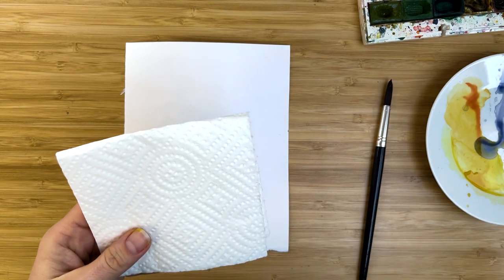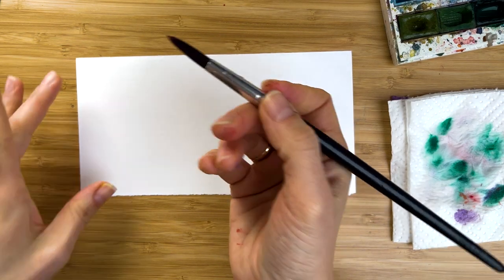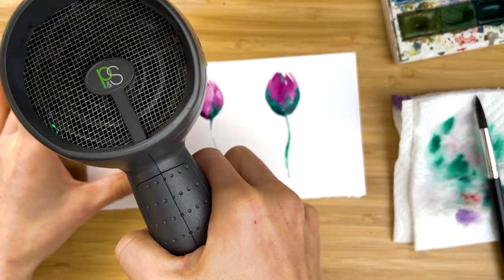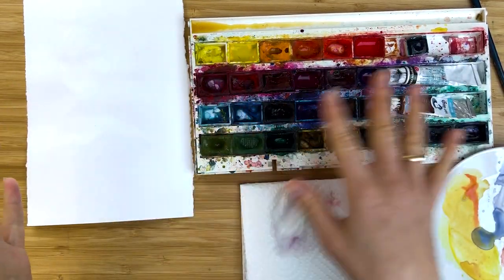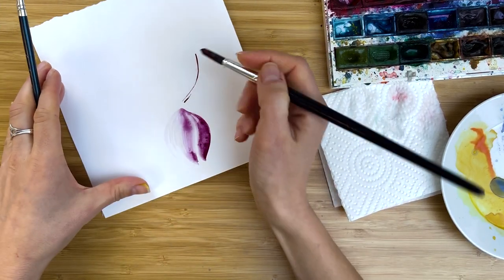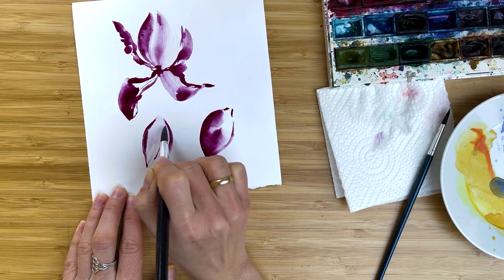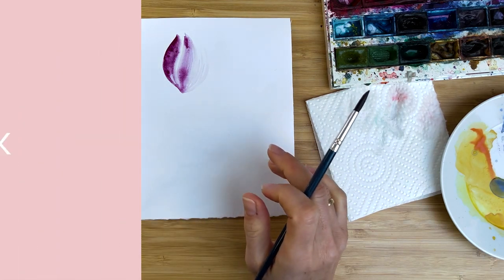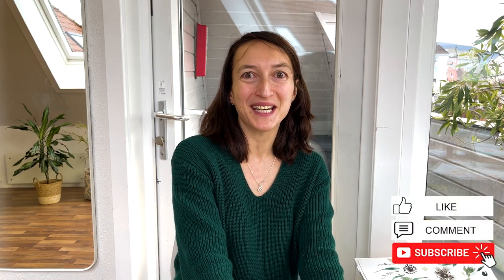EASY Painting for Beginners: TEN tips - how to paint with watercolor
TEN tips how to improve painting with watercolor

In this watercolor tutorial, I will show you my favourite TEN tips which will help you to improve your watercolor skills and make your painting process easier and more relaxed.

DON'T MISS!
Pre-order my book "How to paint Transparent flowers"

TIPS

00:00 Hello!
00:28 use a paper towel
01:27.paint with a whole brush
02:47 never touch half-dried areas
05:54 how to hold a brush
07:13 use a limited palette
09:27 move your wrist
11:03 think in layers
12:32 use two brushes
14:16 take a break
15:09 don't wash your palettes
16:14 Conclusion

Materials I used:

PAPER Hahnemuhle, 100% cotton, cold press,

Pyrrole Orange
Alizarin Crimson
Ultramarine Blue Deep
Phthalo Green
Burnt Sienna

!!!COMING SOON!!!
Join the waiting list for my signature “Watercolor Transparent Flowers” course